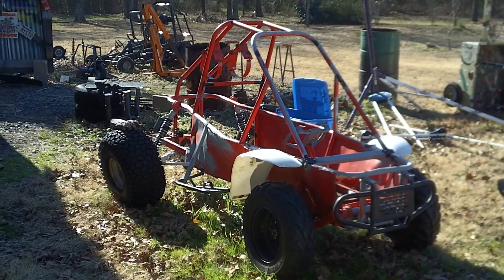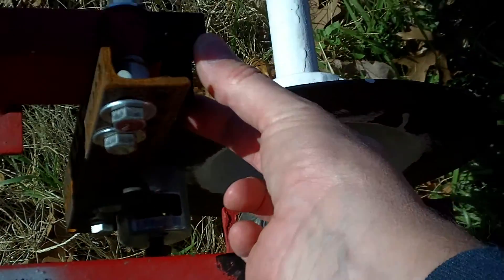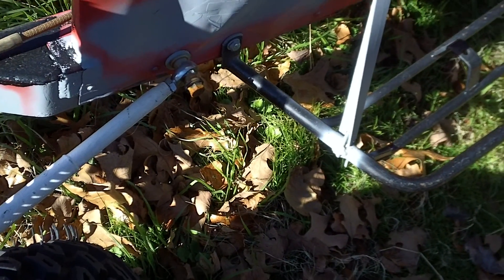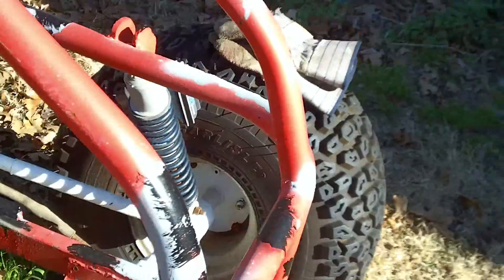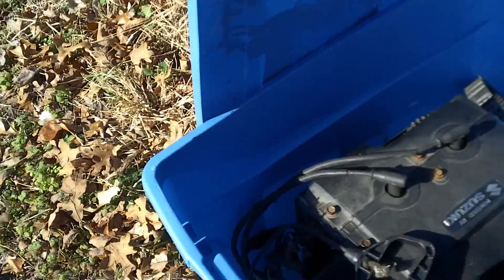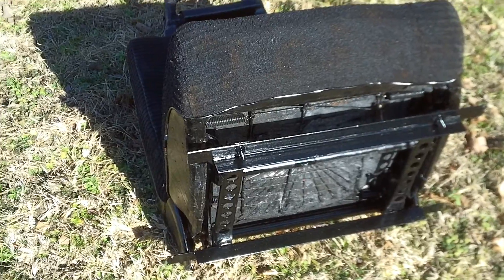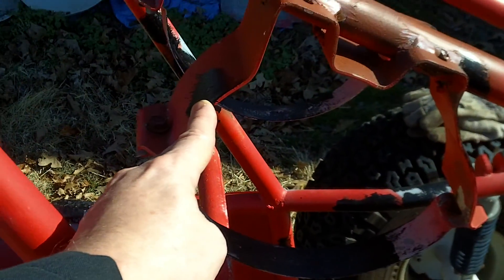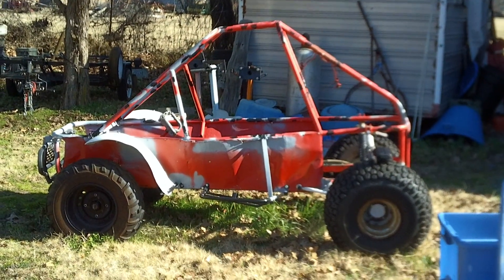My Odyssey fl250 project, second video.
Second video of my project.  Showing the motor and other things I have done to it.  I still have a ways to go. But with any project start with a good plan and do lots of research,  so you don't have to fix too many problems. Looks like theres going to be more things the Machine shop will have to work on than previously thought about.  I wish I had more room inside the shop, currently filled with stuff (crap).  So I could get out of the weather, but for now I can't do nothing about it.  I have a Hobart MIG welder on layaway at Tractor Supply.    I have a better idea for the rear suspension, I may try.  Make a "A" arm from short tubing and Heim joints.   That way incase of "U" joint failure the suspension won't colapse.  I have to figure some things out on the rear suspension,  I really don't think it will take the HP, I plan on throwing at it.
harbor freight